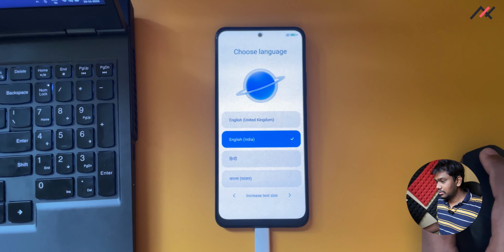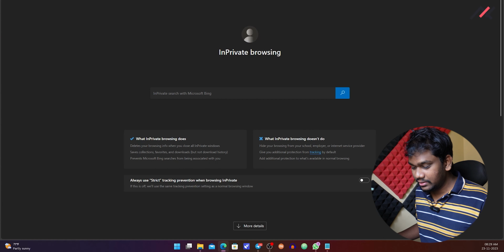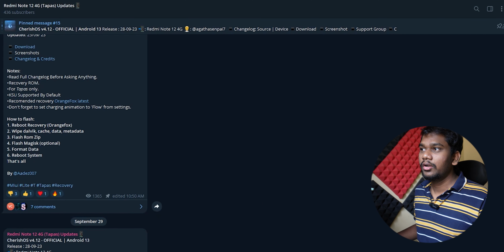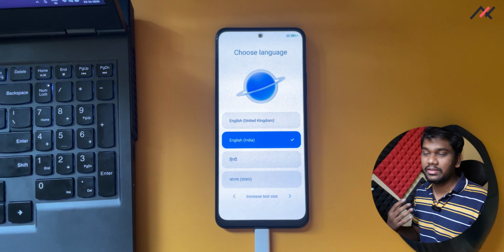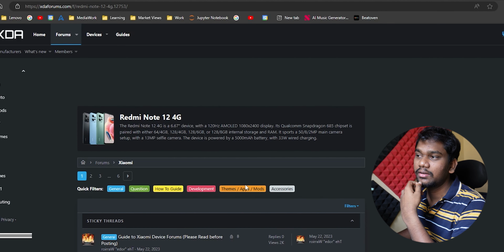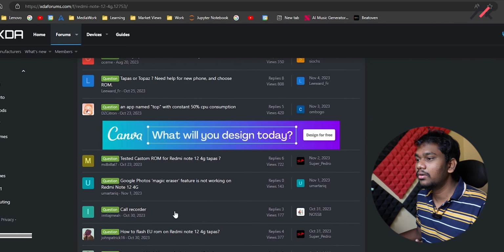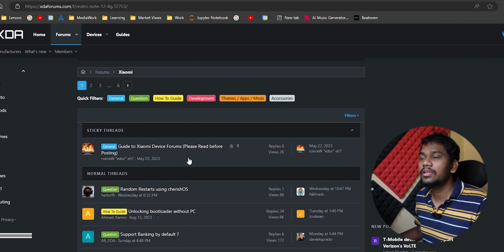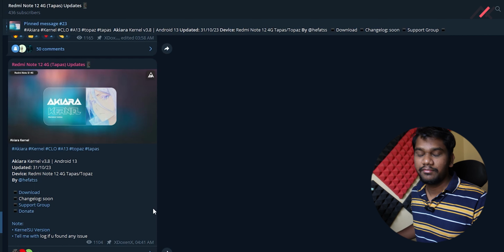Redmi Note 12 4G - Ep 02 : XDA Forum, Community and Helpful Guide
Redmi Note 12 4G - Ep 02 : XDA Forum, Community and Helpful Guide | Redmi Note 12 4G telegram channel | Updates | Topaz | Tapas

In this video, we will be sharing the useful site, communities and telegram channel where I and you can find the updates about Redmi Note 12 4G.

WARNING:
Some of the process involves formatting your data which will erase all your data. So please have a backup of all you data, files and stuffs as these steps are sometimes experimental or unstable.

Code Name: TOPAZ AND TAPAS

FORUM & COMMUNITY

USEFUL TUTORIALS